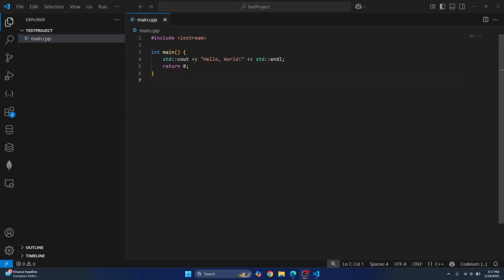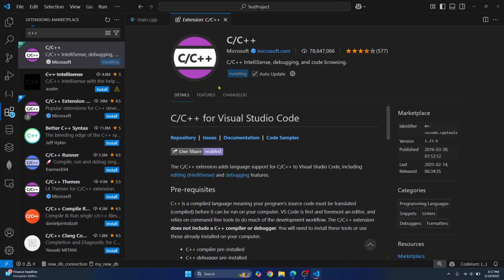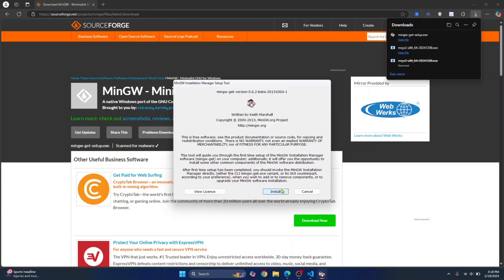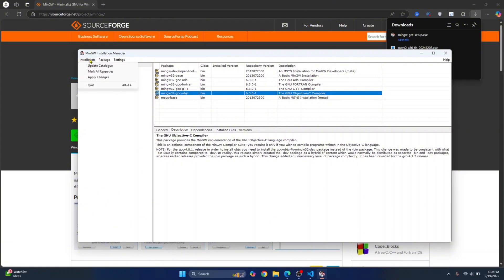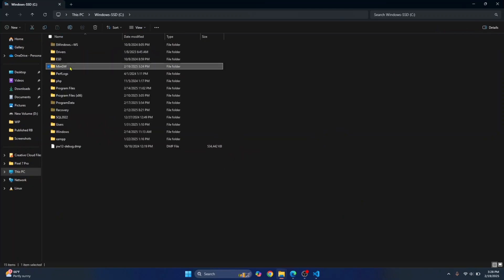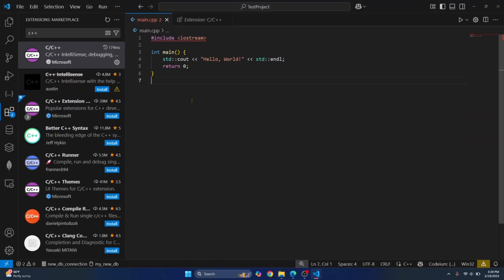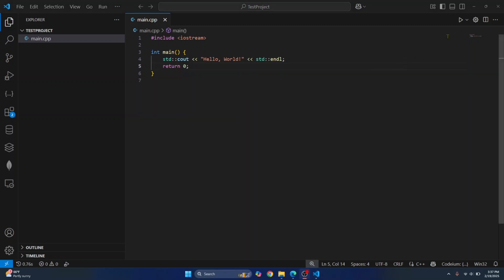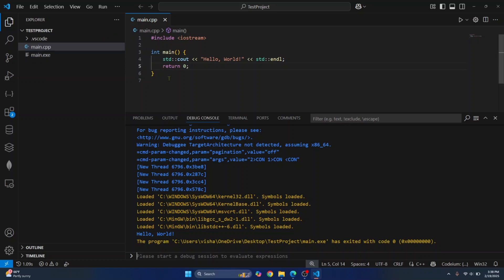How to Run C/C++ Program in Visual Studio Code (2025)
🚀 How to Run C/C++ Program in Visual Studio Code (2025) – Step-by-Step Guide

Want to run C or C++ programs in VS Code? In this quick and beginner-friendly tutorial, I’ll show you how to set up VS Code for C/C++ programming, install the necessary extensions, and execute your code efficiently. By the end of this video, you’ll be able to compile and run C/C++ programs in VS Code like a pro!

🎯 In This Video, You’ll Learn:
✔ How to set up Visual Studio Code for C/C++
✔ How to install the C/C++ extension in VS Code
✔ How to compile and run C/C++ programs step by step
✔ How to fix common errors when running C/C++ in VS Code

👨‍🏫 About Me
I’m a passionate software developer and tutor, helping thousands of programmers get started with coding.